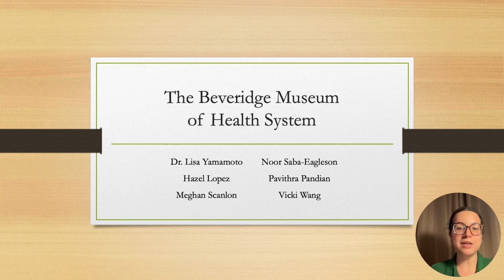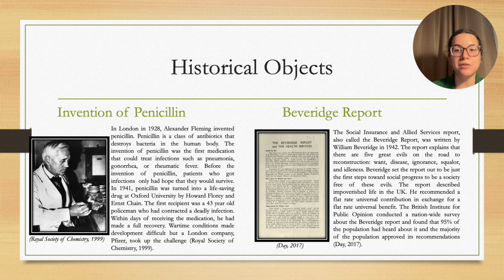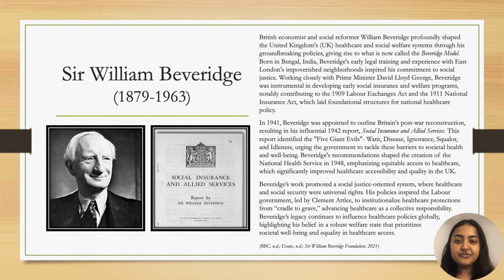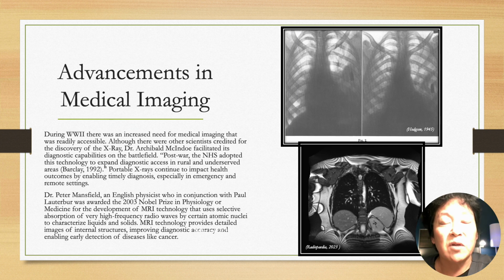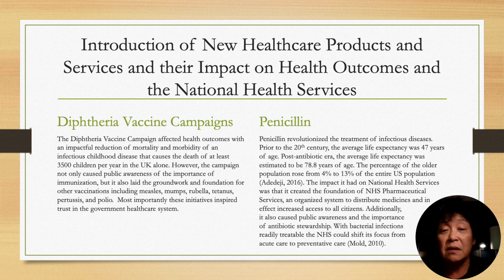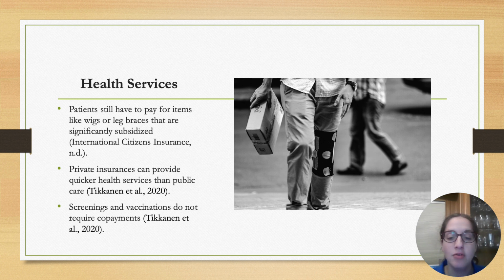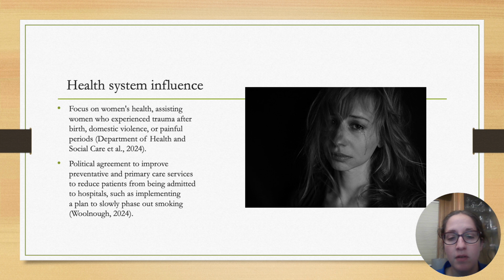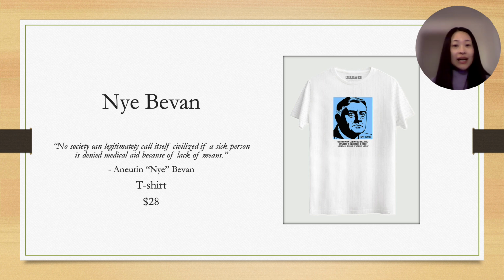Beveridge Model Museum Final